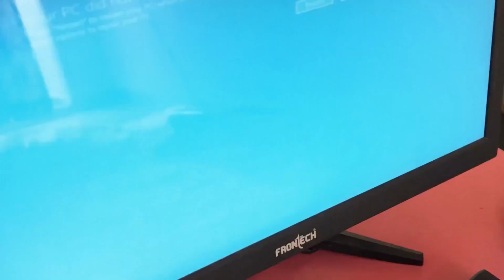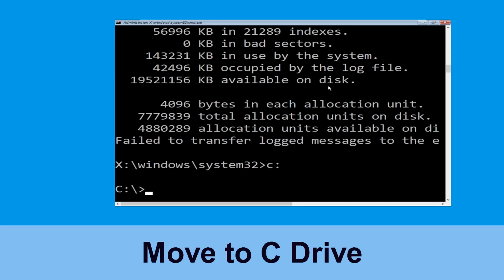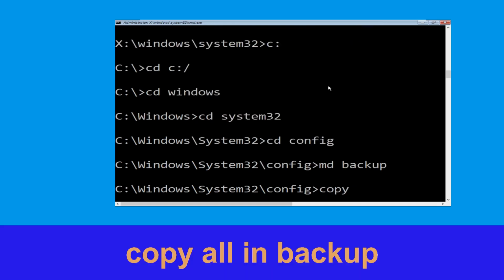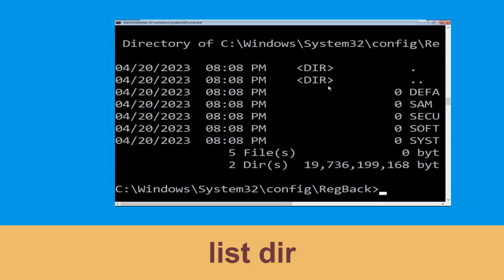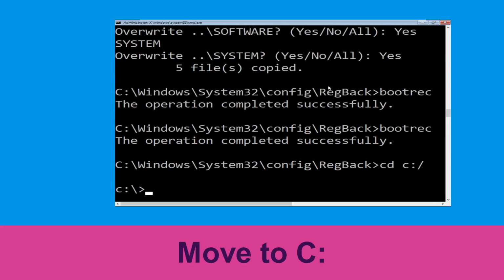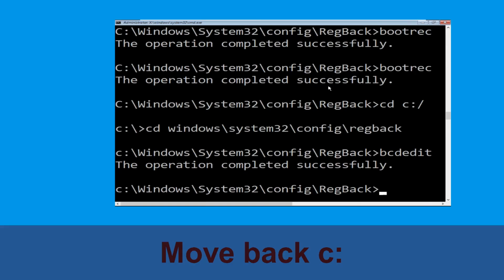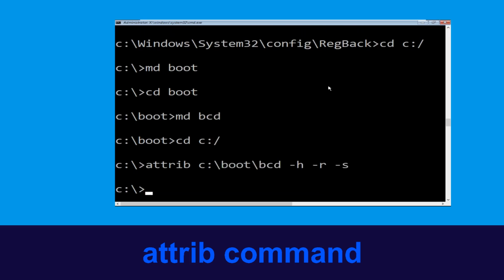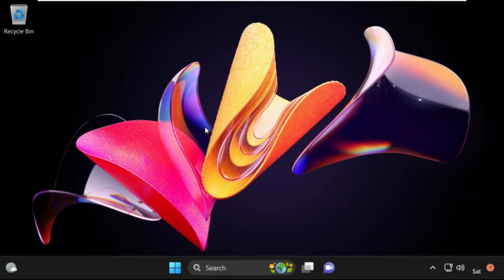HP Laptop - Fix Error Code 0x0000004F Windows 11 Blue Screen Error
Fix Error Code 0x0000004F Windows 11 Blue Screen Error

• IRQL_NOT_LESS_OR_EQUAL Error
• BAD_POOL_CALLER Error

00:00 Intro Fix Error Code 0x0000004F Windows 11 Blue Screen Error
00:10 Step 1 Automatic Repair Screen00:15 Step 2 Advaced Options00:25 Step 3 Troubleshoot Menu00:35 Step 4 Command Prompt00:45 Step 5 Follow CommandsFix Error Code 0x0000004F Windows 11 Blue Screen Error